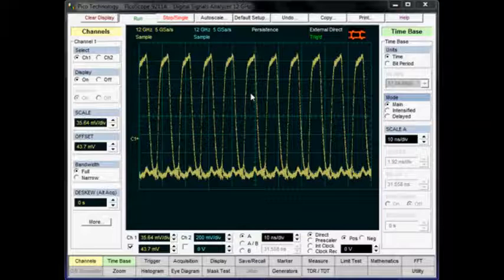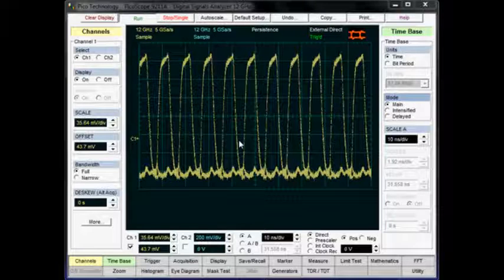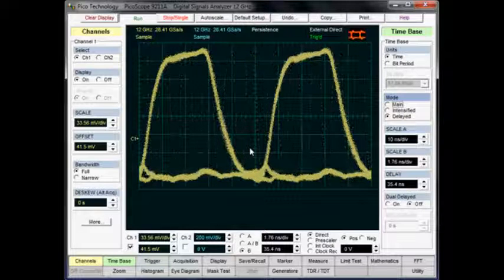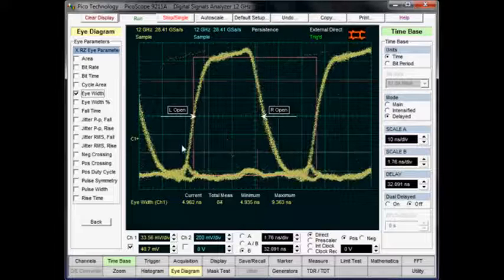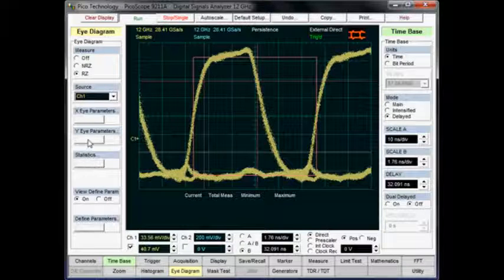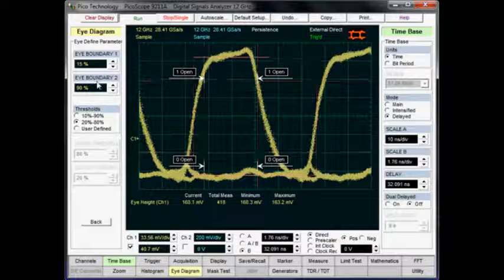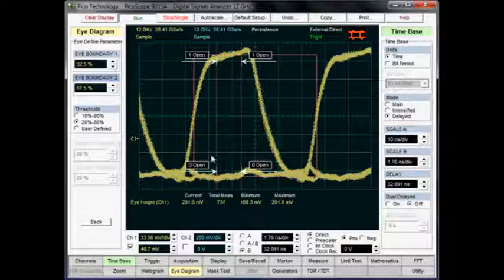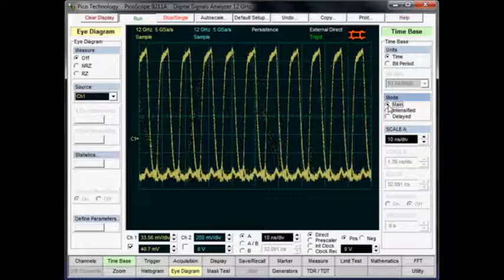PicoScope 9200 RZ Mask Test